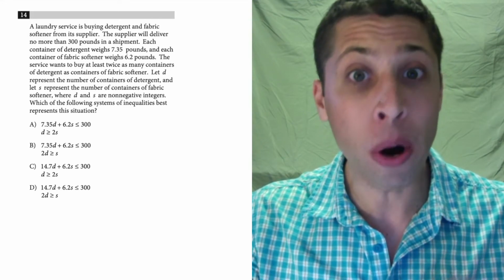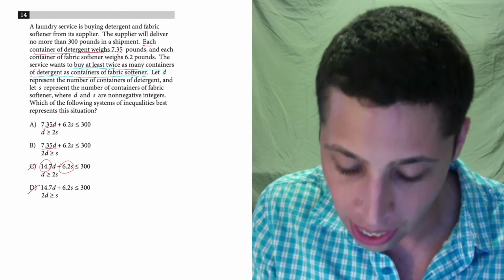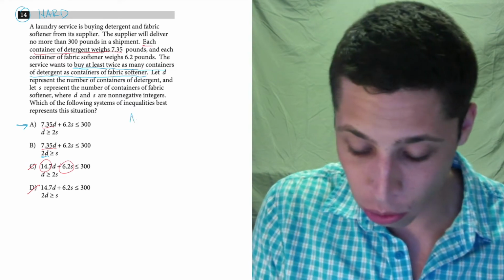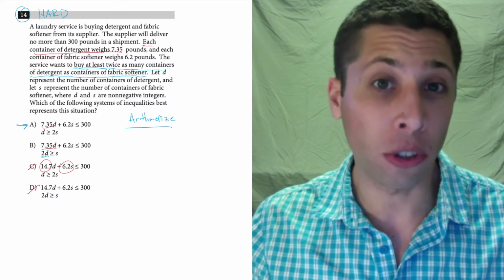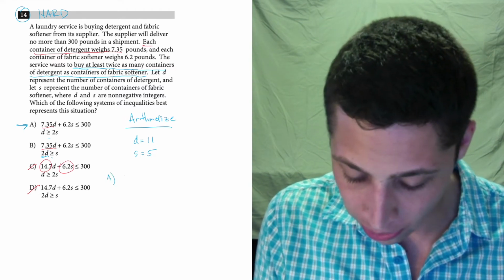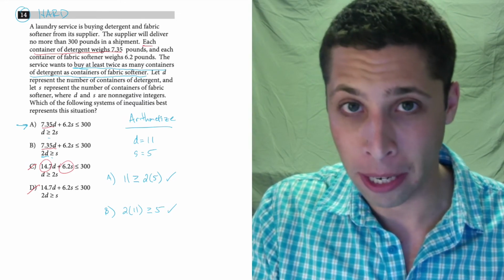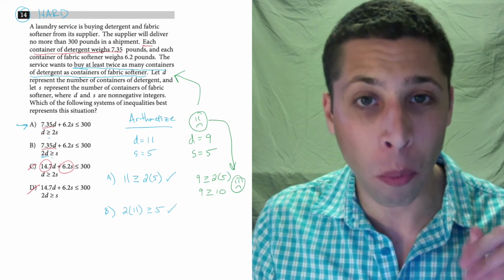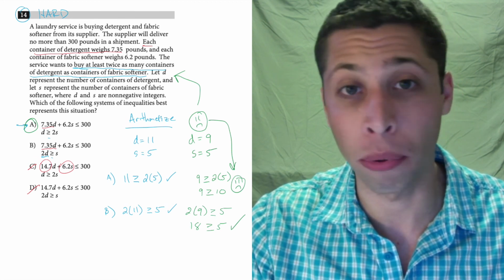SAT Test 6, Section 3, Question 14